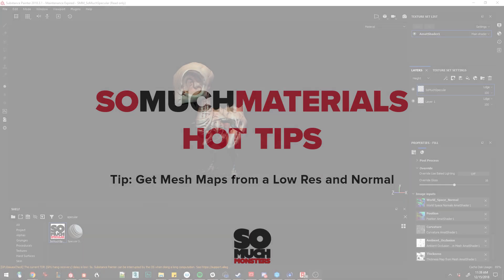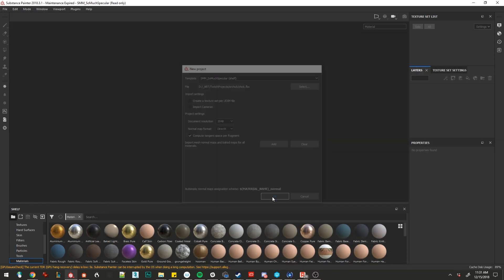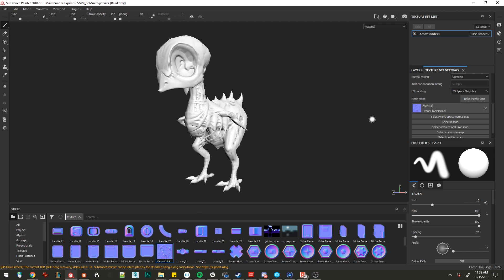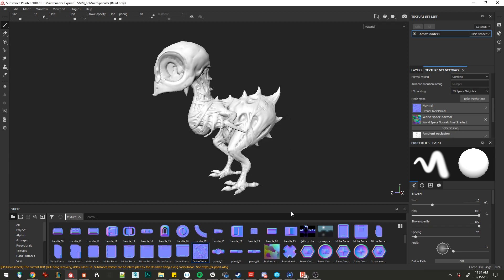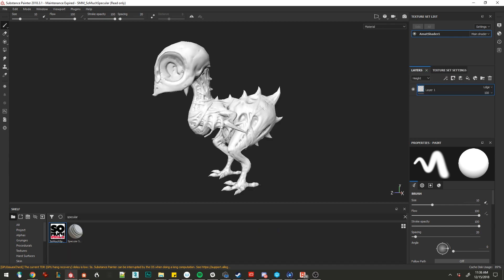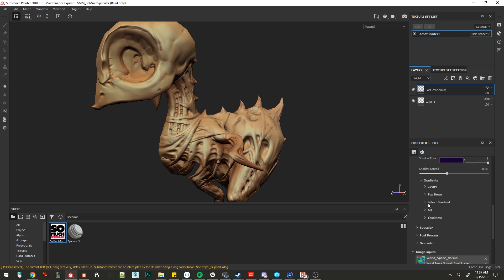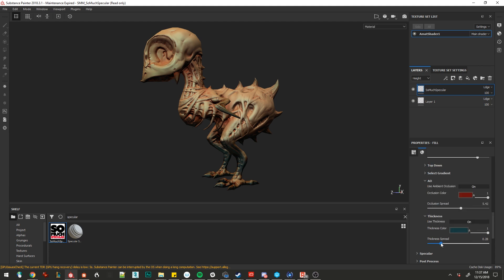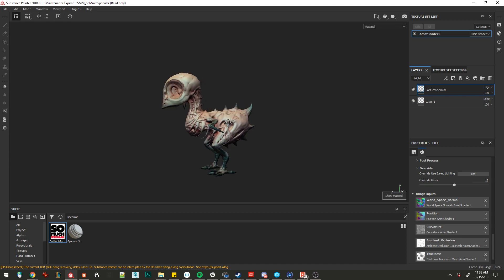SoMuchMaterials Hot Tips: Recreate Meshmaps From Normals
Since SoMuchSpecular and SoMuchDiffuse both require meshmaps, this should be a useful process if you want to get some usable mesh maps for an old asset. All you really need is a tangent space normal and the low poly!